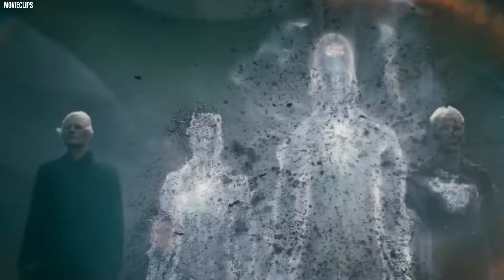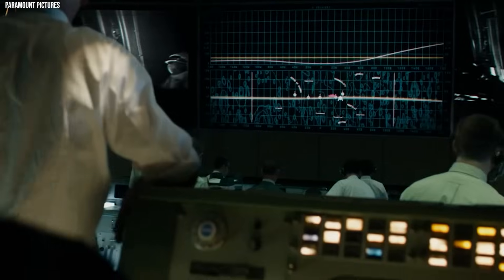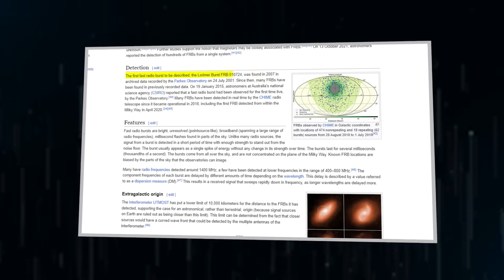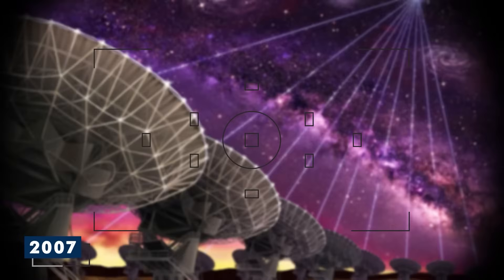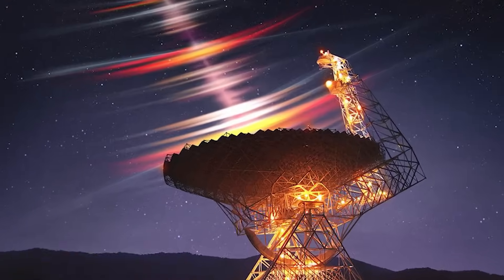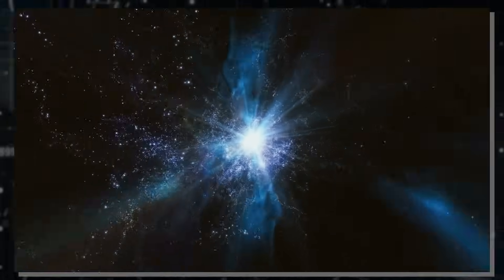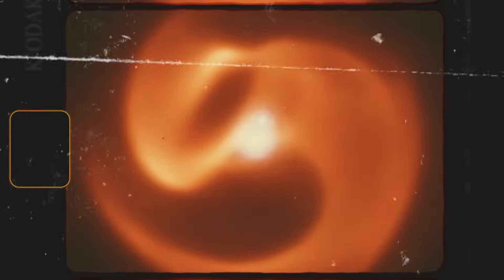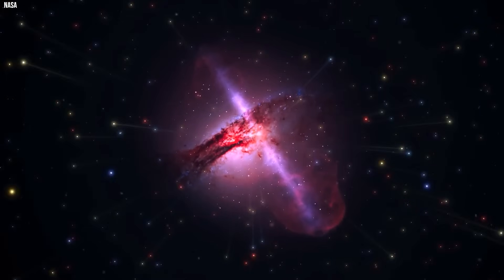BREAKING! NASA Warns For MASSIVE OBJECT Transmitting Radio Messages To Earth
We have always wondered what secrets lie beyond the reaches of our own planet and whether we are truly alone in the universe. And now scientists have discovered something truly remarkable, a single massive source in space that is sending us thousands of messages. But is it a natural phenomenon or could it be something more? The sheer scale and consistency of the messages are unprecedented and scientists are left with more questions than answers.

Join us as we explore what this massive object is and answer the question - why and how it is transmitting radio messages to the Earth.

Mysterious Messages from Deep Space

While this might sound like something out of a sci-fi movie, it's actually happening in real life, as mysterious radio bursts are being detected from deep space at an unprecedented rate. These fast radio bursts (FRBs) are immensely powerful signals that flash for just milliseconds before vanishing without a trace. Their origins have scientists scratching their heads, but one source in particular is shattering records with over 1,500 bursts detected in just 47 days.

This captivating burst was soon nicknamed "The Lorimer Burst," marking the first recorded fast radio burst ever found. Little did astronomers know, this quirky signal was the cosmic equivalent of opening Pandora’s jar, releasing not darkness but a strange new light onto mysteries of the universe. Like a genie's magic lamp suddenly illuminated, FRBs have brought discovery after discovery since their 2007 debut. Yet their cryptic natures continue leaving scientists spellbound in trying to decipher their true origins.

Imagine taking a quiet stroll through the woods when suddenly you notice a light flashing in the distance. You walk towards it only to realize the light is gone. Perplexed, you continue your journey when it flashes again, but this time more intensely before quickly fading out. Now captivated, you track down the area where the light is coming from only to discover a tiny firefly perched upon a leaf, repeatedly flashing its glow into the dark forest.